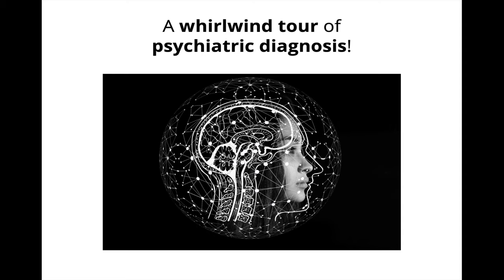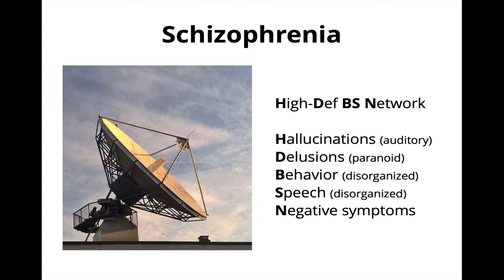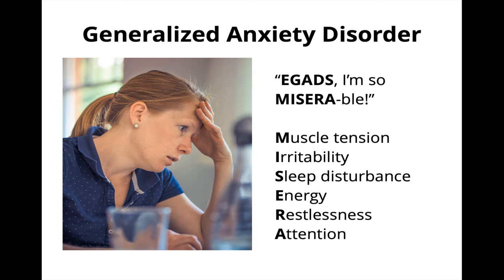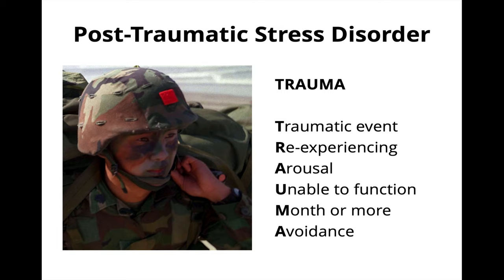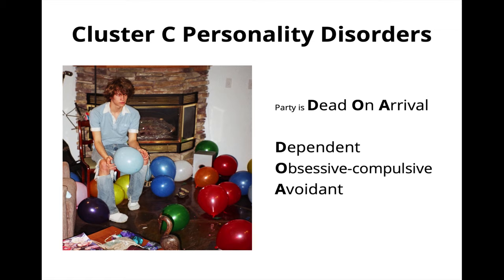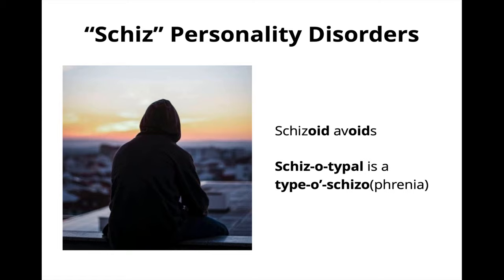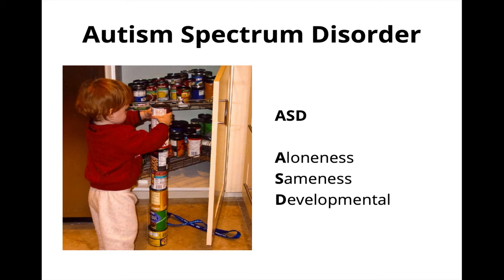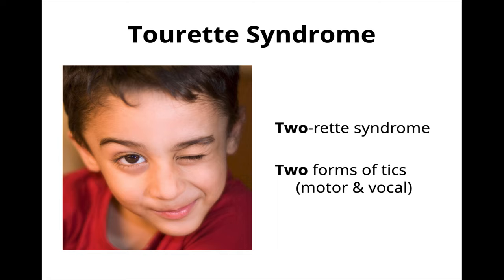Mnemonics for Every Major Psychiatric Diagnosis! (Memorable Psychiatry Lecture)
In this video, we're going to take a whirlwind tour of mnemonics you can use to remember diagnostic criteria for every major psychiatric diagnosis!

Studying (Image by Kevin Phillips from Pixabay) PD

Heroin. Attribution is to be given to Rehab Center Parus. When using on the Web, a is appreciated.

Autism English: Subject: Quinn, an ~18 month old boy with autism, obsessively stacking cans. Date: Late 2002. Place: Walnut Creek, California. Photographer: Andwhatsnext. Scanned photograph.